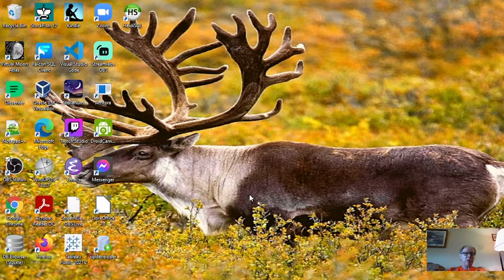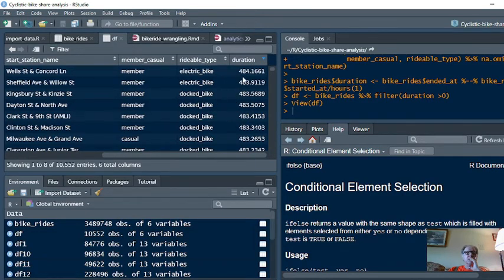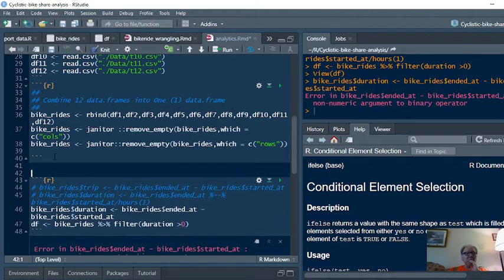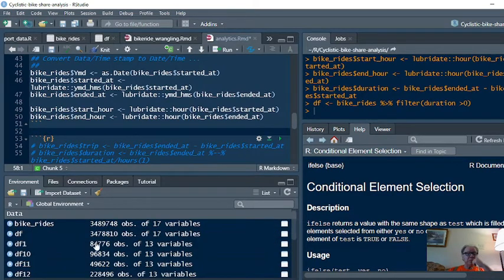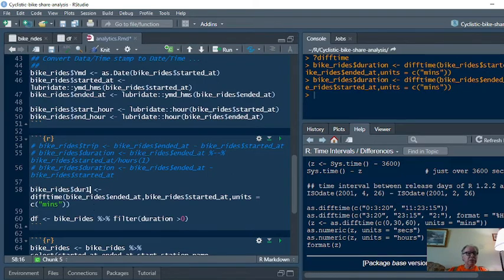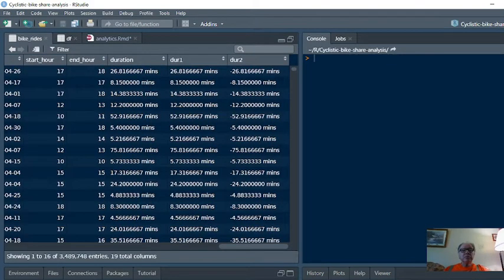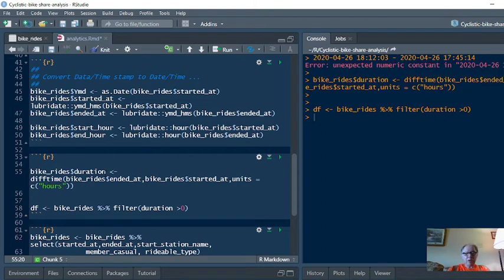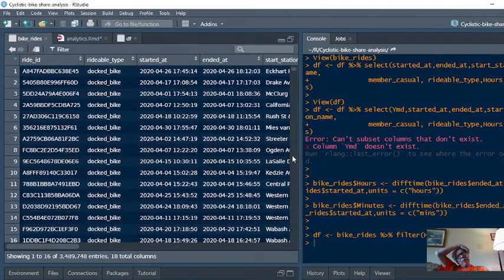Cyclistic Bike Share import and clean data (R/Tidyverse Part 1)